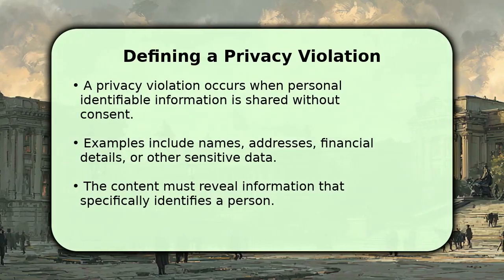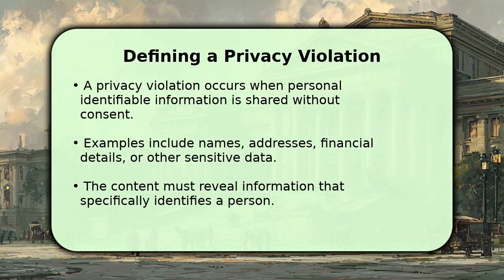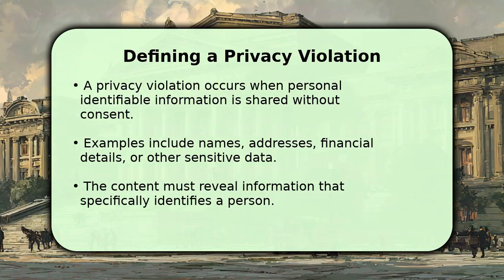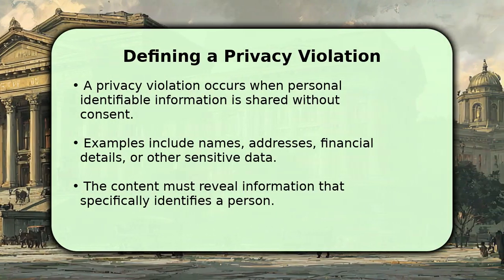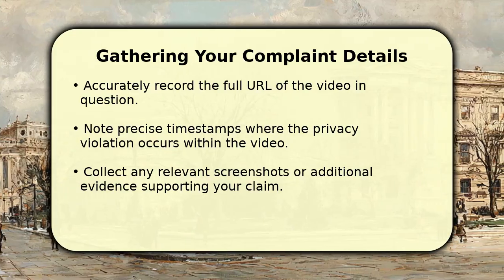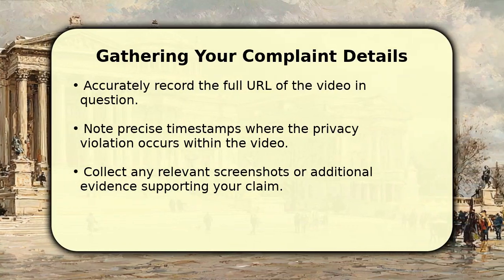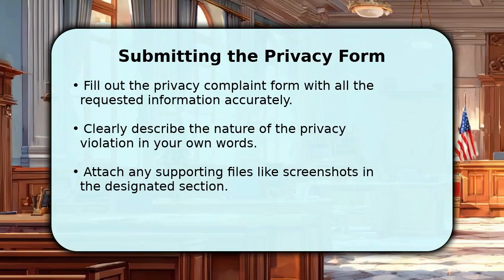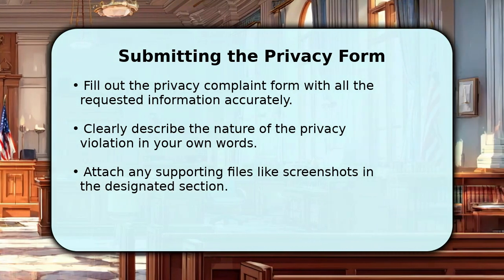How To File A Privacy Complaint On YouTube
▸ :^) Learn exactly how to file a privacy complaint on YouTube if your personal information has been shared without your consent. This step-by-step guide will walk you through the entire process, from identifying a privacy violation to submitting your complaint effectively. You'll gain a clear understanding of YouTube's privacy guidelines, what constitutes a privacy breach, and how to report content that violates your privacy. Discover how to use the official reporting tools to request the removal of videos or comments that expose your personal details, ensuring your online safety and control over your digital footprint. Protect your personal information and take action against privacy infringements with confidence.